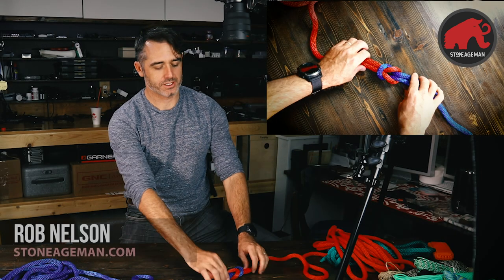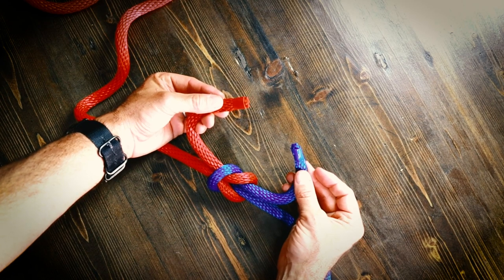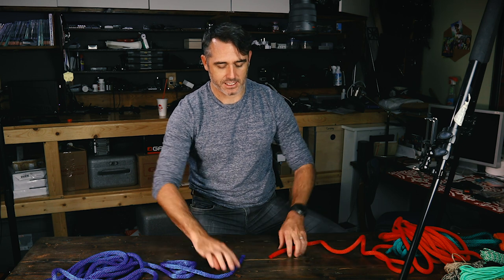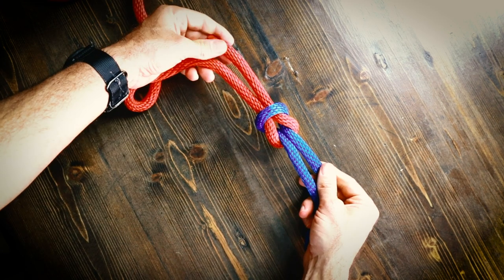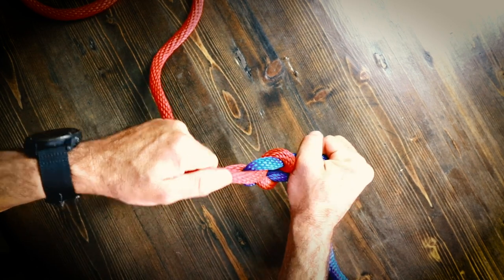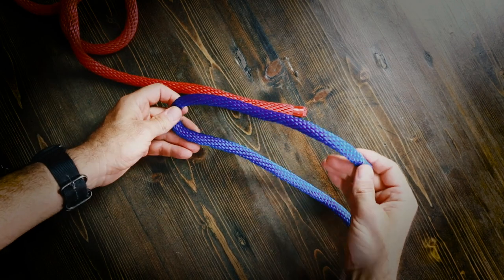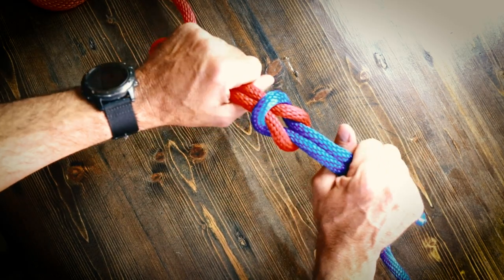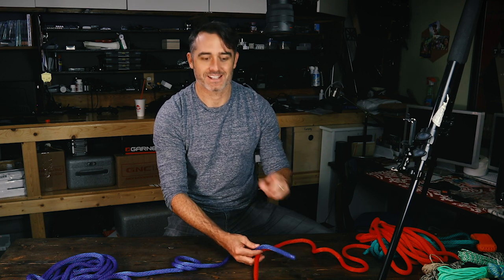How to Tie the Square Knot, Granny Knot, and Thieves Knot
In this knot video we learn to tie the square knot, how to tie it wrong (like the granny knot) and how to tie a variant called the thieves knot.

Big thanks to Huw James and Jonas Stenstrom for their help with this series.

I also want to note that all of these are part of courses we teach at StoneAgeMan.com. We have winter and summer courses, in addition to online training through the website.

Or, if you'd like to get my wildlife and survival guide, get the book

A big thanks to my patrons for making this all available to you

If you'd like to find out more about how I make docs like this, I suggest getting my book on how to make these films

or